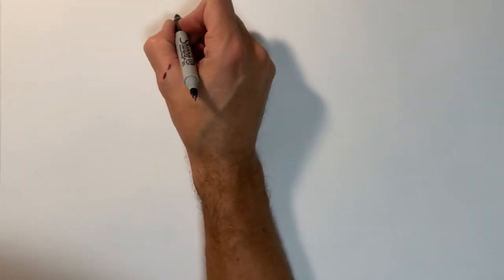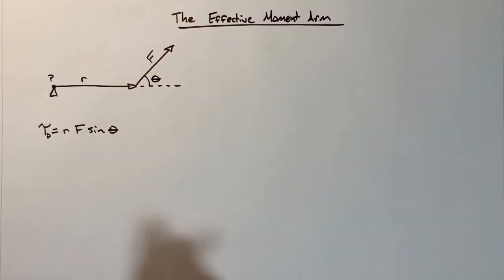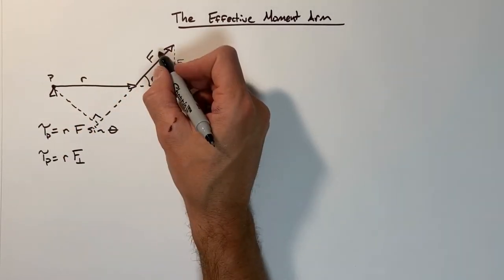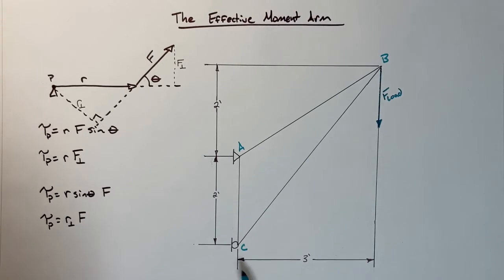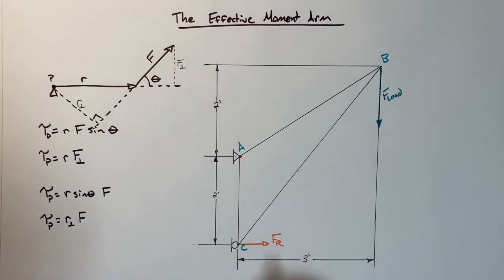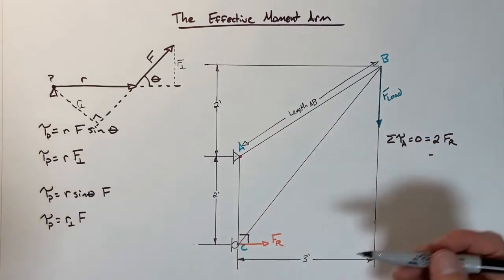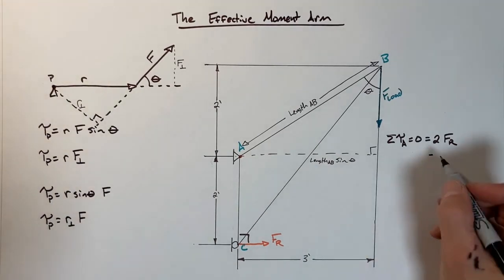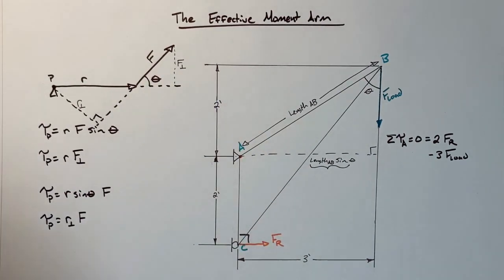Finding the Effective Moment Arm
Learn at a time saving technique when using torque in calculations.  The effective moment arm is a way of looking at the effective length of a lever in relation to the force which is applied to the end of that lever.

Often the dimensions assigned to a truss are not aligned with the individual members of the truss and therefore we must either painstakingly find the length and direction of each member, or more simply, look at the member as a moment arm.

This video does not go into the deep detail that would be necessary in a higher level college course, however it does address the basic principles that would be found in an introductory college engineering course physics course, or even a high school engineering course such as Project Lead the Way Principles of Engineering.